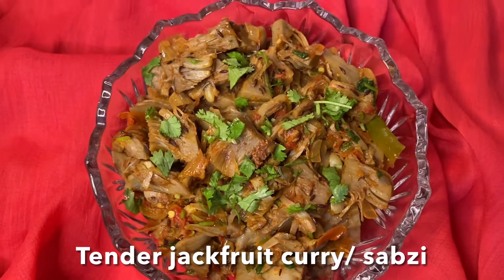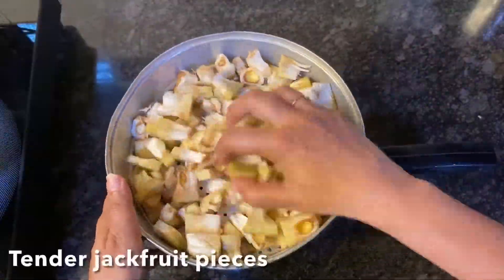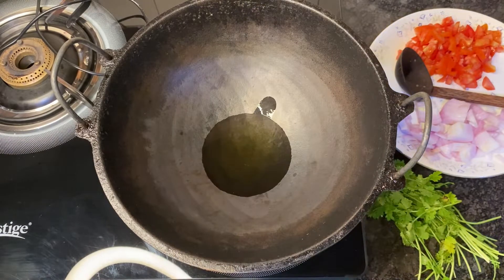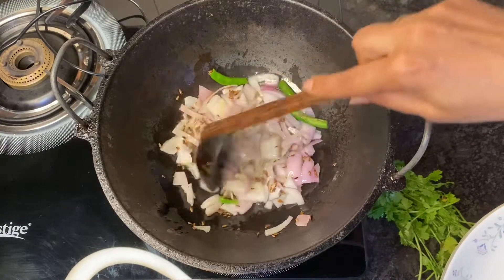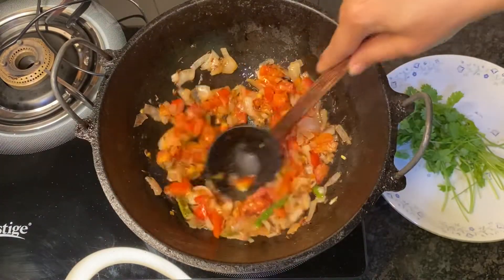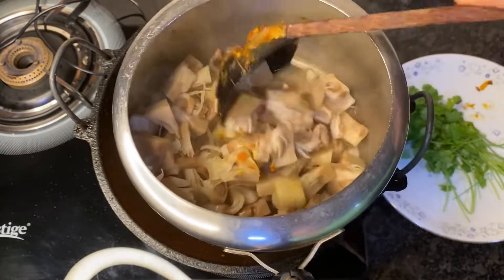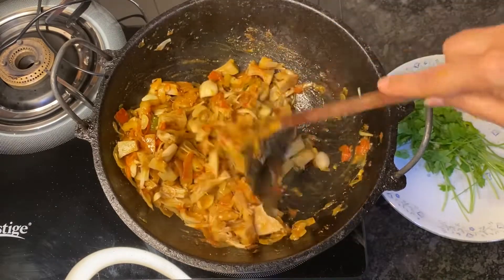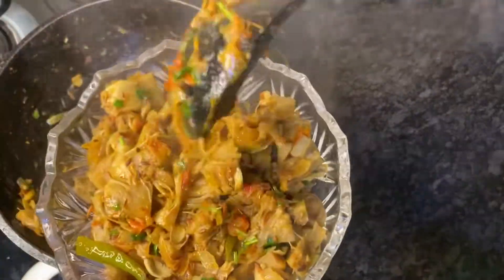Tender raw jackfruit sabzi recipe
Ingredients:

Tender jackfruit- one small whole cut into pieces
Masala - ae - magic - 1 sachet
Salt